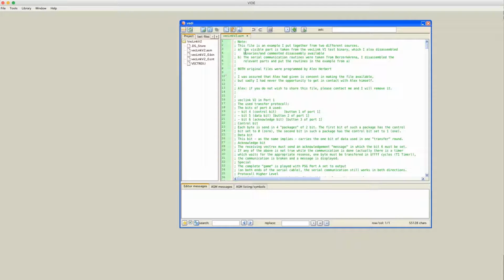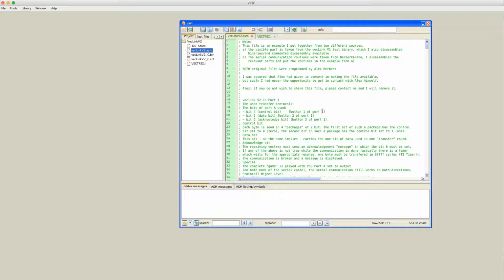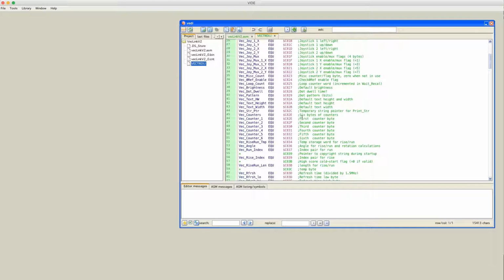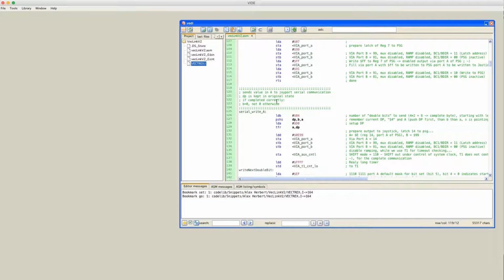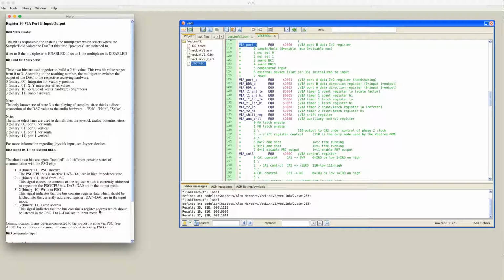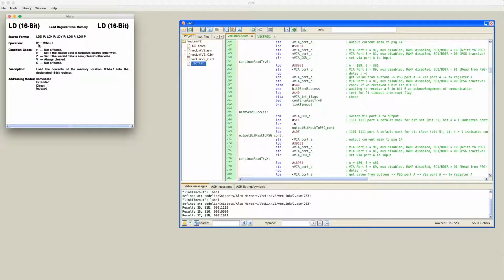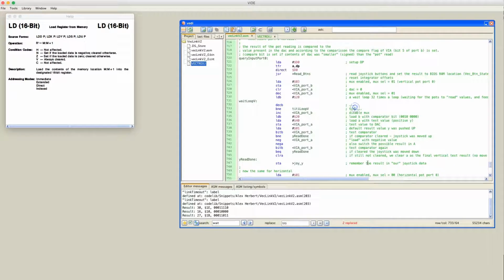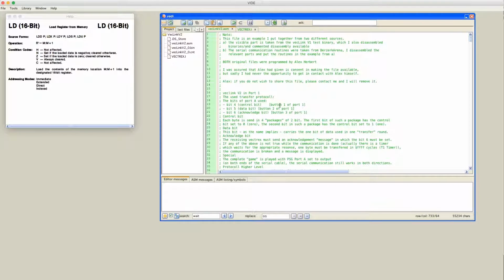Vide editor features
A short presentation of Vide -
Vectrex integrated development environment.

A short documentary video presenting features of vedi - the vectrex editor.

This is video was made with Vide RC3.